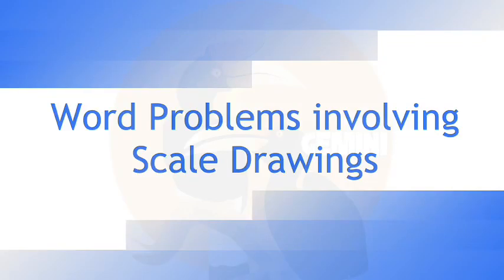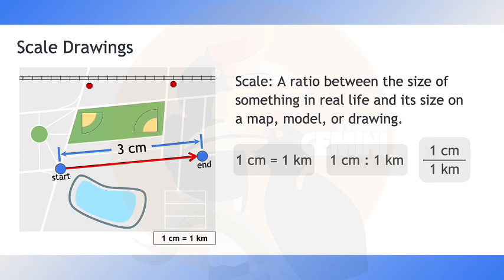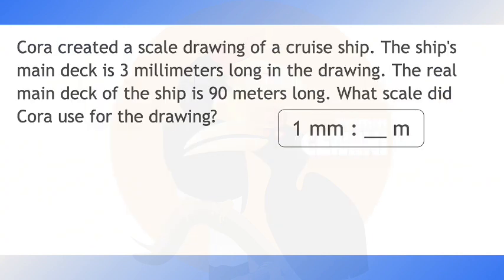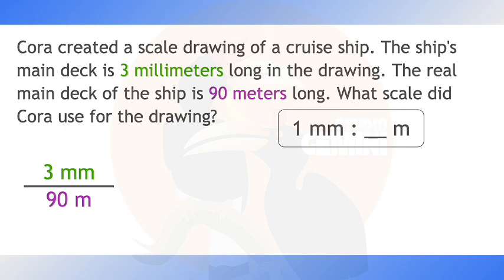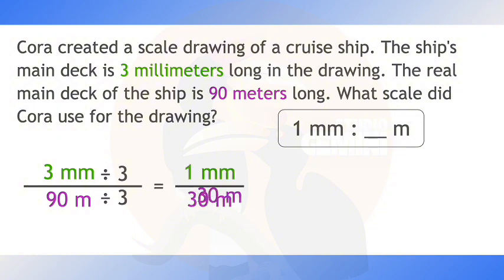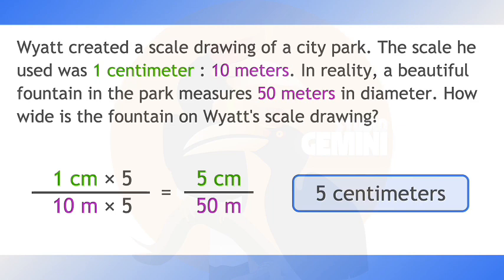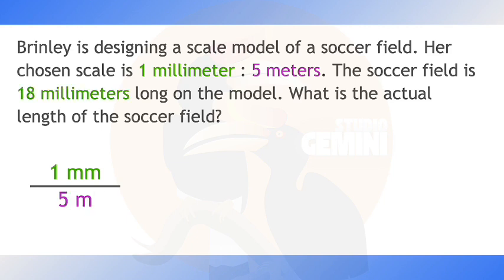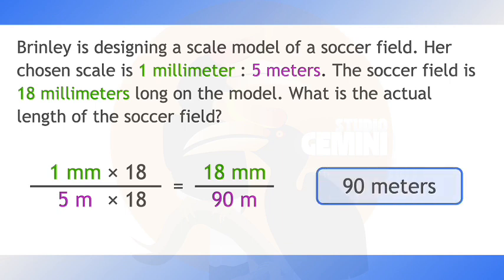Scale drawing word problems